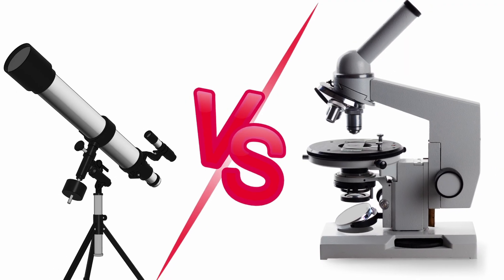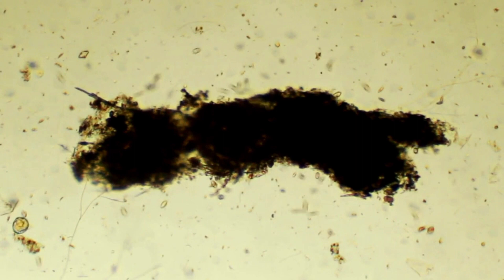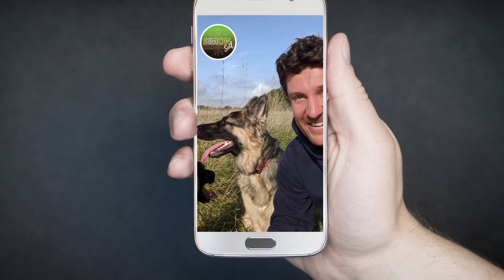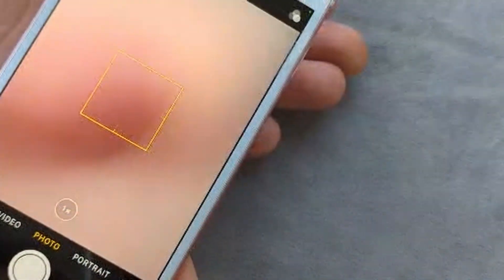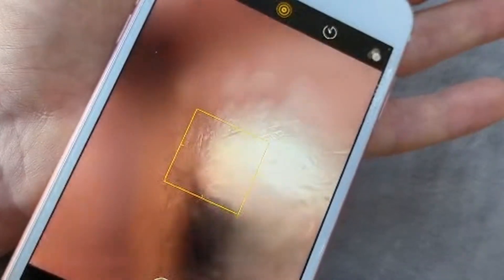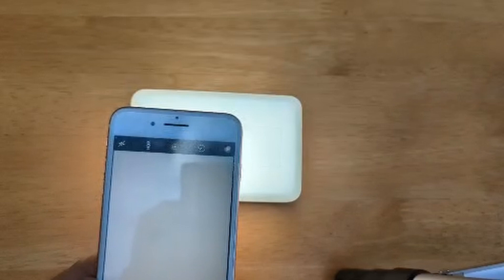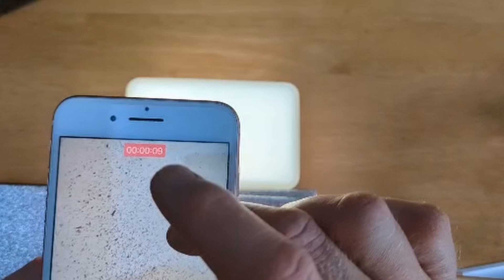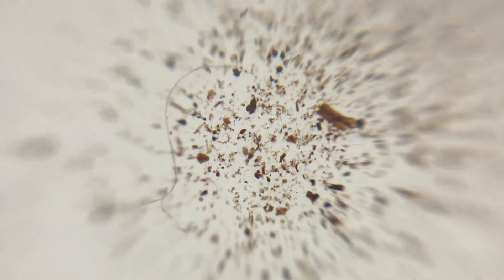Making a soil testing microscope with a smartphone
In this video I make a mini-microscope using a typical smartphone, with the aim of putting a soil sample under the lense and seeing if the image can stack up against a conventional microscope. If it works it might just be the cost effective solution that growers and gardeners could use to look at their soil microbiology and drive meaningful, long term change! The results are interesting.

Often I am asked where others can buy T-shirts and jumpers like I sometimes wear. Well, this is my own line of designs that you can buy all over the world,